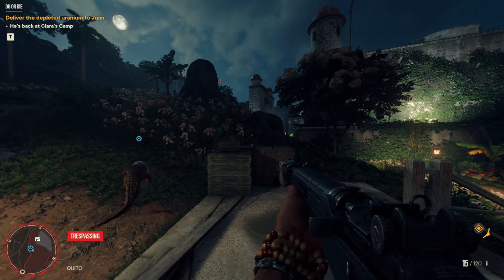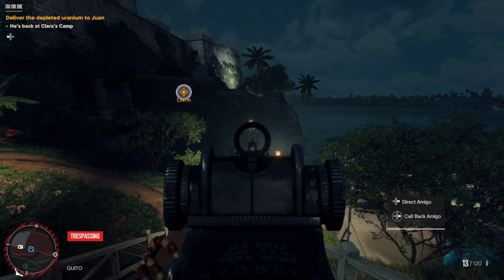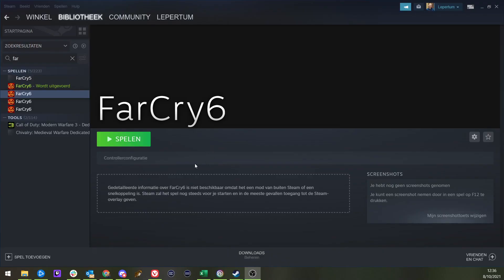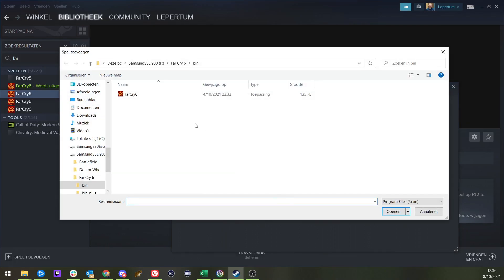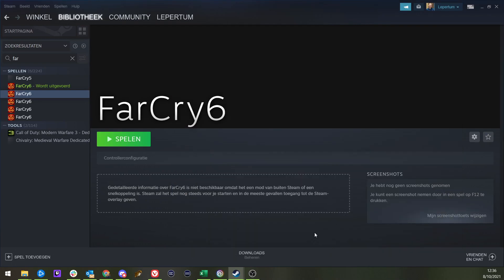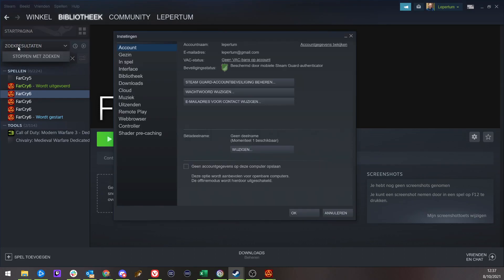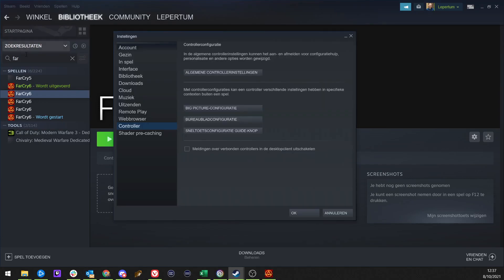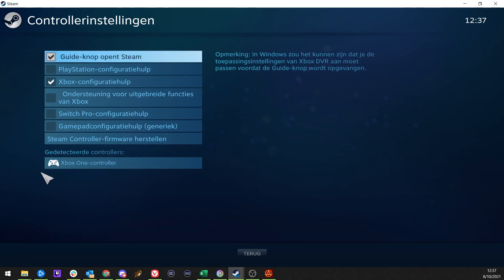How to SOLVE Far Cry 6 controller aim issues on PC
If you can't aim and fire in Far Cry 6 on PC when using a controller, try loading the game through Steam. If this does nothing, also change your Steam-controller settings to the ones shown in the video.